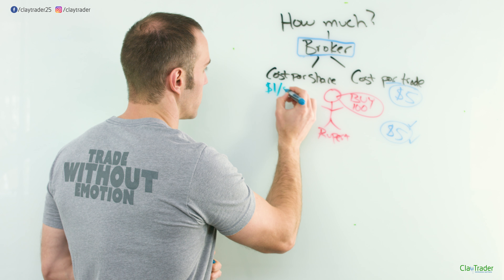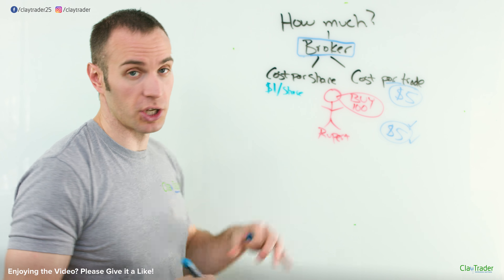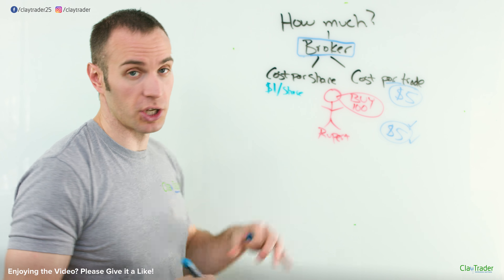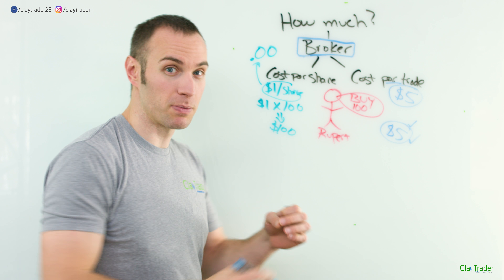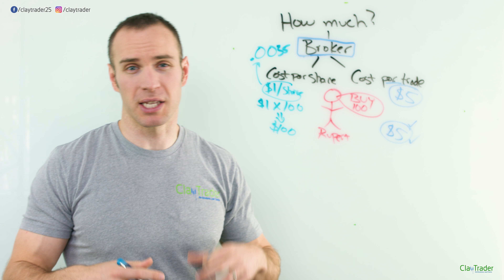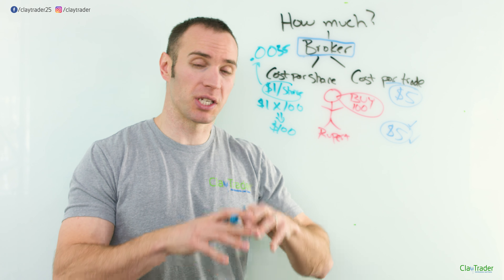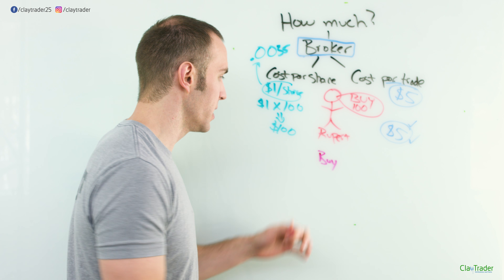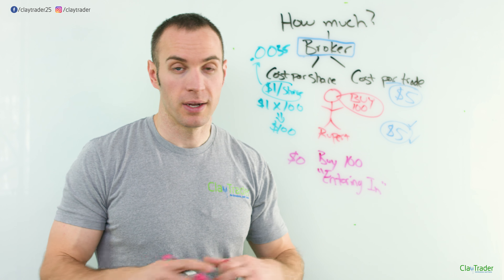Trading 101: Online Broker Fees Explained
For those of you brand new to trading the stock market, one of the key things you’ll eventually need to understand is how online trading brokers operate in regards to costs and fees. If you want to trade and invest into the stock market, but also are wondering “how much will it cost me?”, this is the video for you.